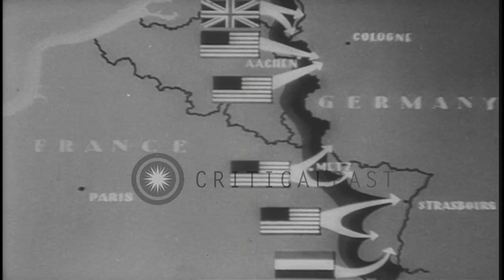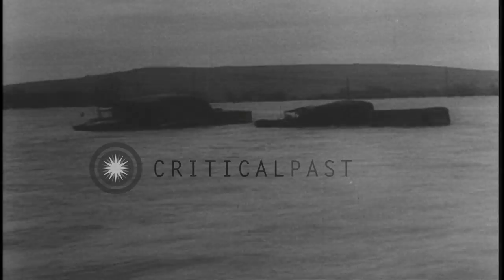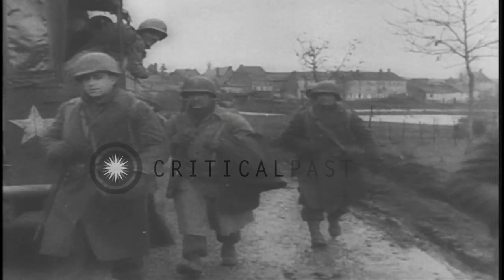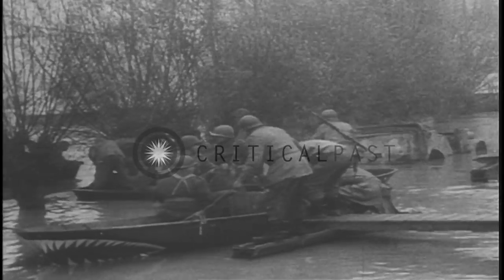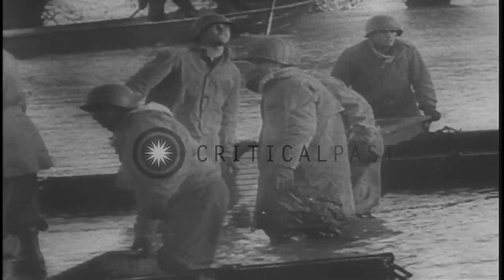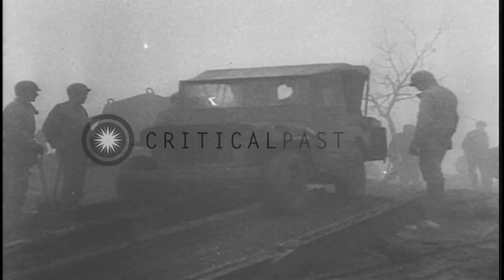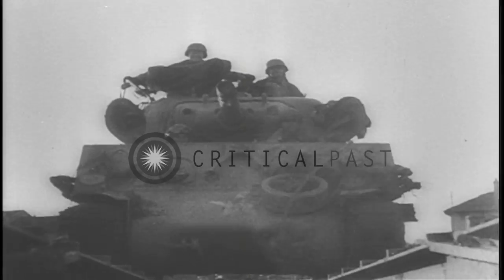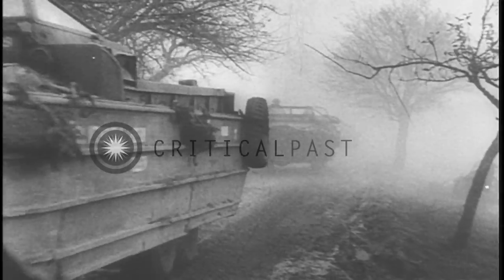US troops and military vehicles cross the flooded Moselle River and advance in Ge...HD Stock Footage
US troops and military vehicles cross the flooded Moselle River and advance in Germany.

US soldiers advance in Germany during World War II. A map locates positions of Allied troops advancing towards Germany. Floods in the Moselle River. Wrecked vehicles in the area. Soldiers marching in the area. They row a boat in the river. US engineers construct a pontoon bridge over the flooded river. Houses in the background. A smoke screen being laid over the bridge. Trucks carrying supplies move across the bridge. Jeeps, tanks and other military vehicles drive across the bridge. The soldiers crossing the bridge under the smoke screen. Location: Germany. Date:  1944.

57,000+ broadcast-quality historic clips for immediate download.